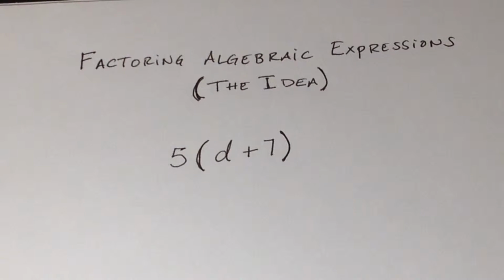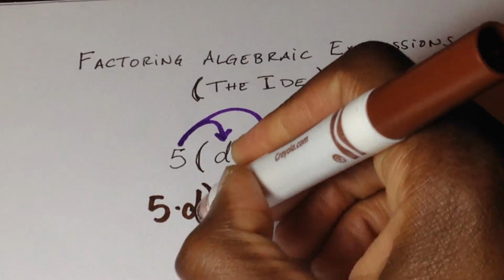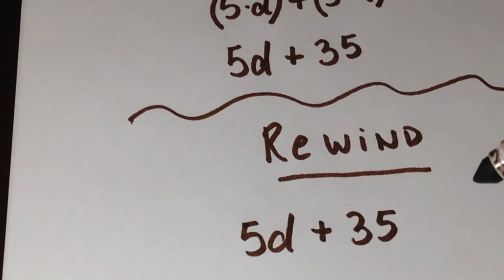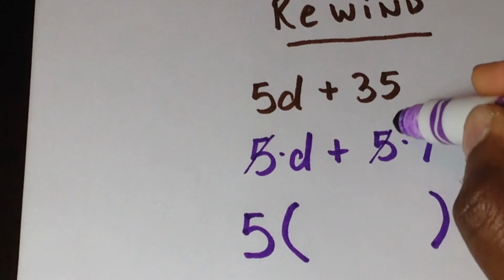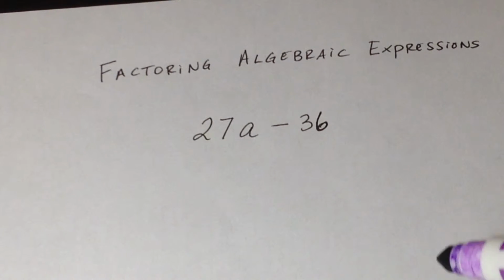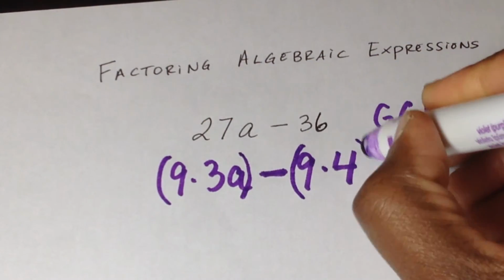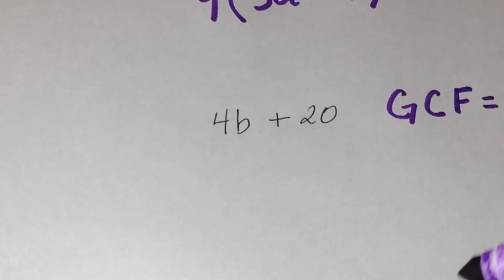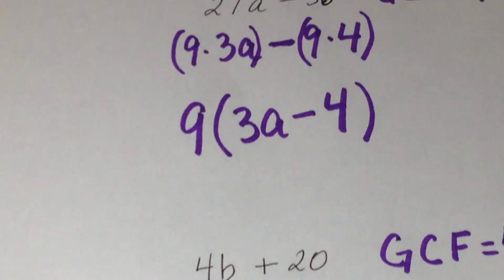Math with Mr. Antoine - Factoring Algebraic Expressions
This video gives the idea behind factoring algebraic expressions and two examples on how to factor. Hope it is helpful. Enjoy!!